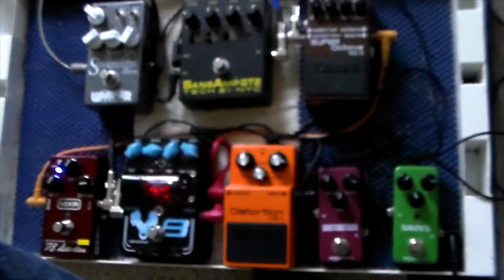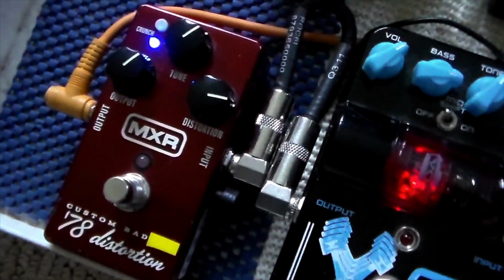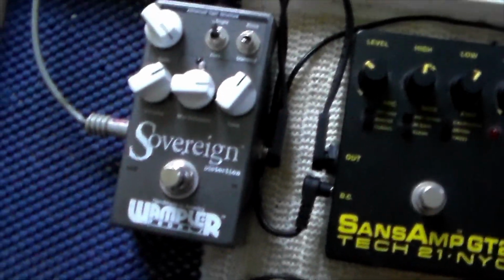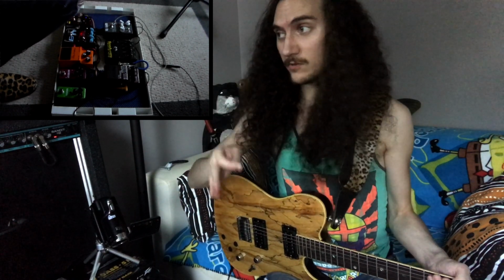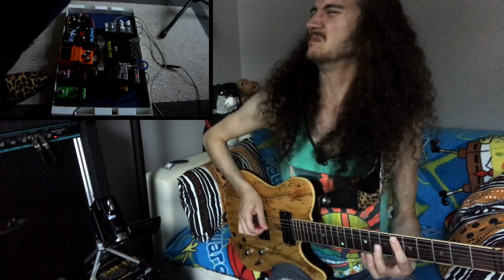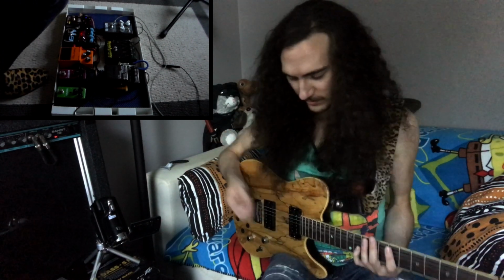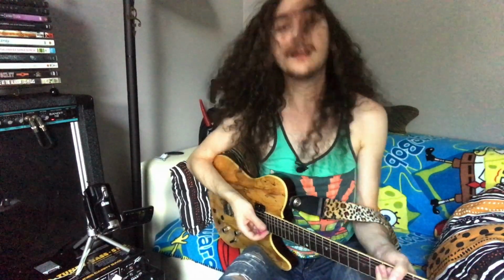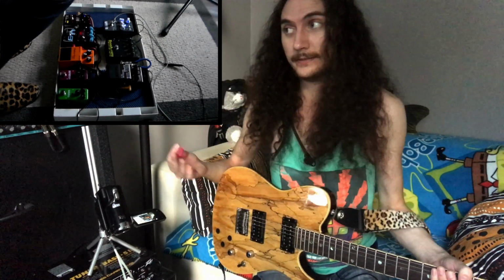STWBD - Distortion Sh!t-Out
I have too many distortion pedals. Let's have a shoot-out and see which one is Number One Handsome Boy!